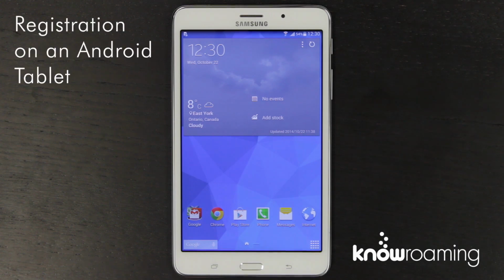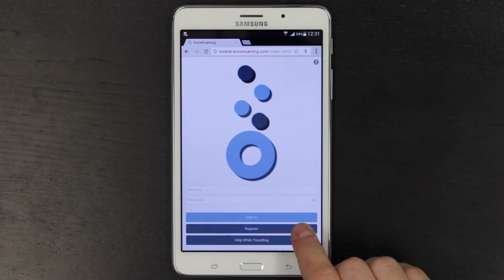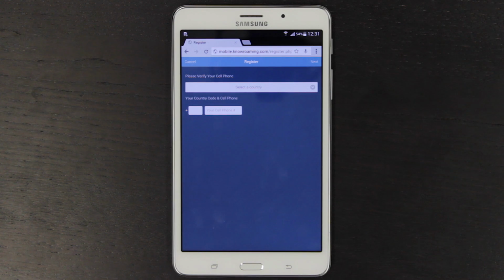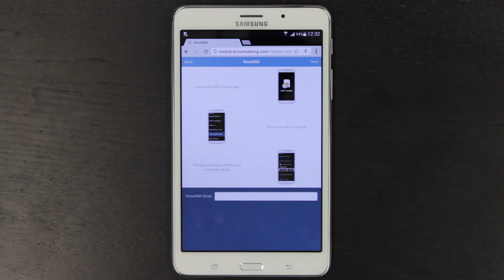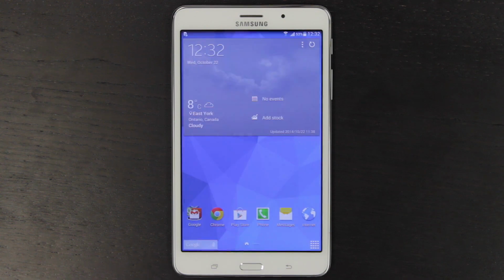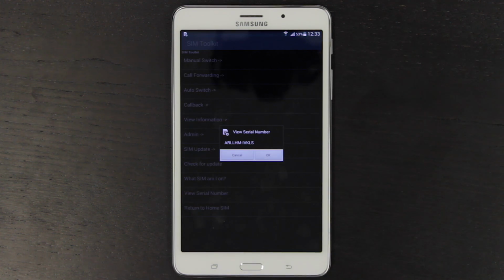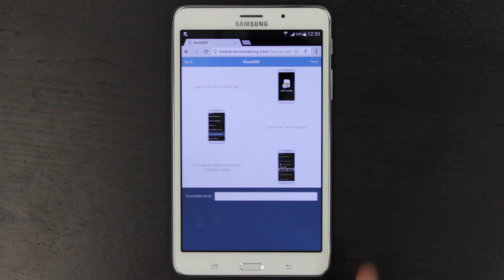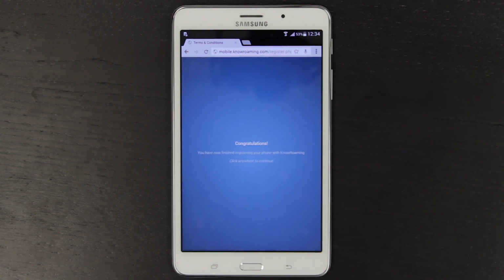KnowRoaming Registration on an Android Tablet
Once you've applied and installed the KnowRoaming sticker, you can register your account. Watch this video for a step-by-step guide.